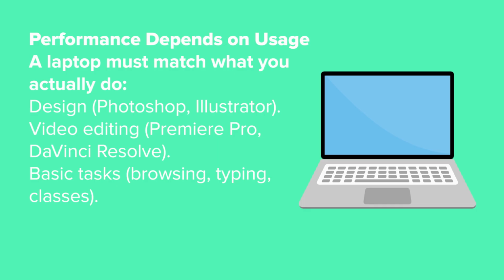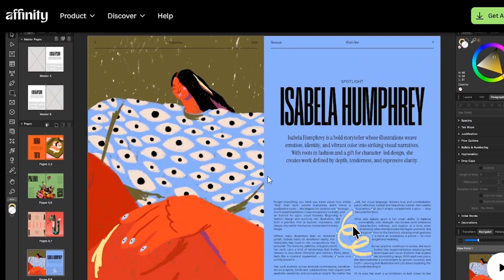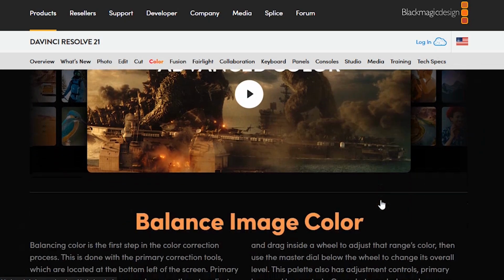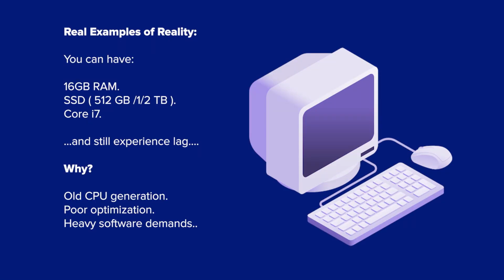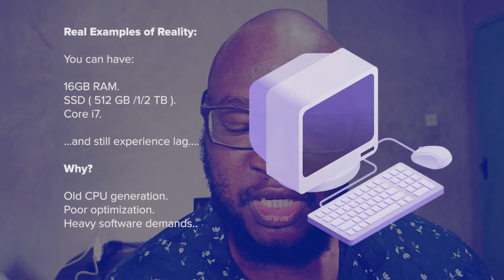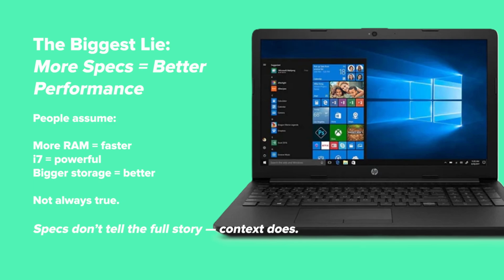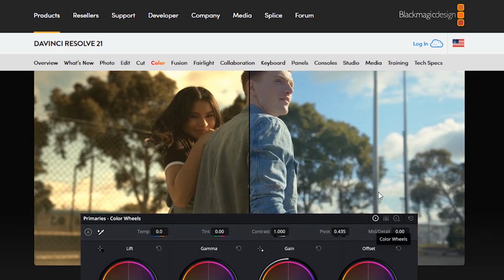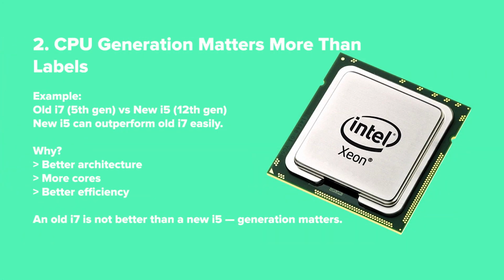🔹 PART 3 — Specs vs Real Usage The Reality Check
You can have powerful specs… and still struggle.

In this video, I break down one of the biggest misconceptions in tech:

👉 Specs alone do NOT guarantee performance.

🧠 The Specs Myth
People think more RAM, bigger SSD, and higher CPU = better performance.

But real-world usage tells a different story.

⚙️ Performance Depends on Usage
A laptop must match what you actually do:

🎨 Design (Photoshop, Illustrator)
🎬 Video editing (Premiere Pro, DaVinci Resolve)
📚 Basic tasks (browsing, typing, classes)

Each requires a different kind of machine.

💻 Real Example (Very Important)
You can have:

16GB RAM
SSD
Core i7

…and still experience lag.

Why?

👉 Old CPU generation
👉 Poor optimization
👉 Heavy software demands

🎯 The Truth:
Don’t buy specs…
👉 Buy for your workflow.